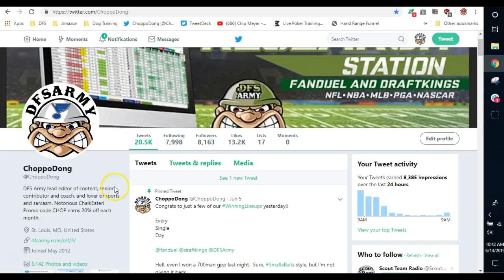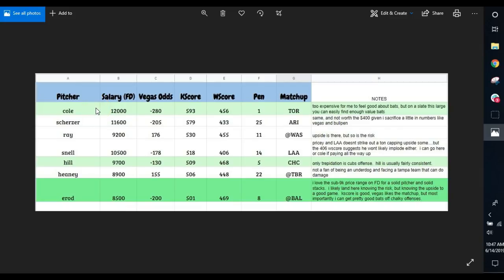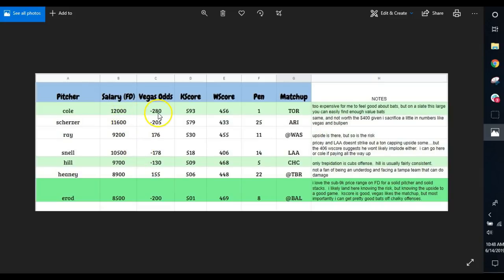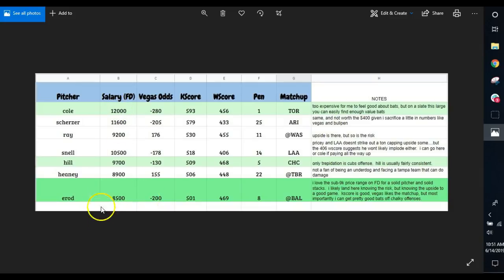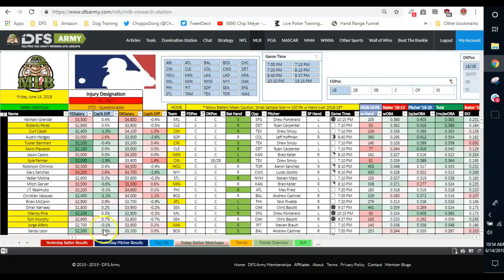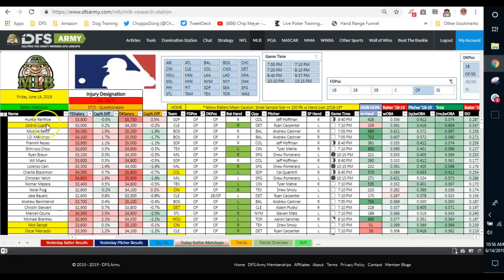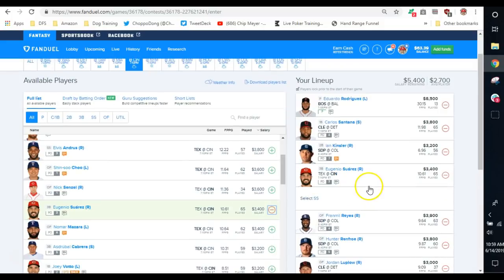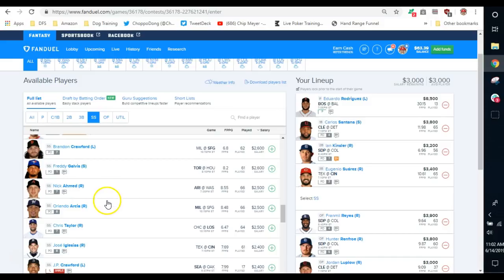Build Winning Lineups MLB DFS Fanduel Draftkings Picks Plays